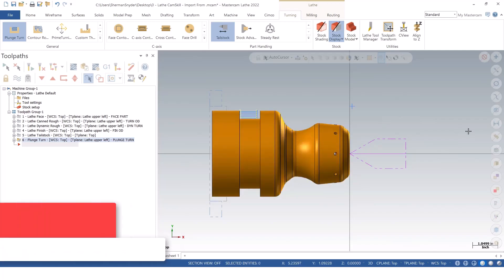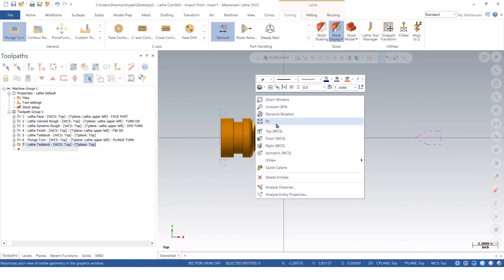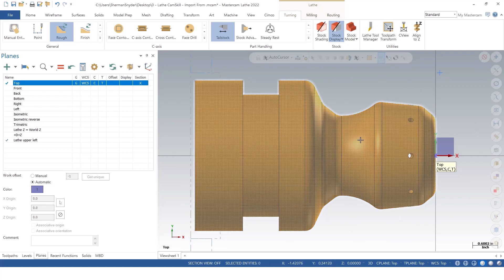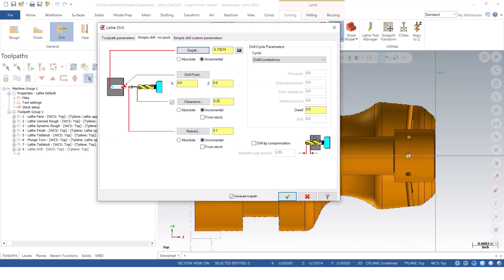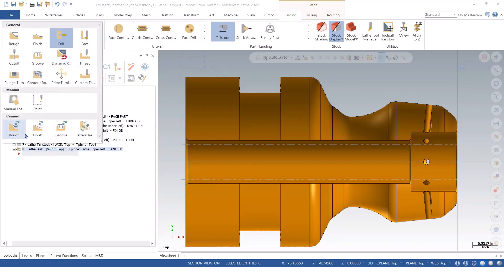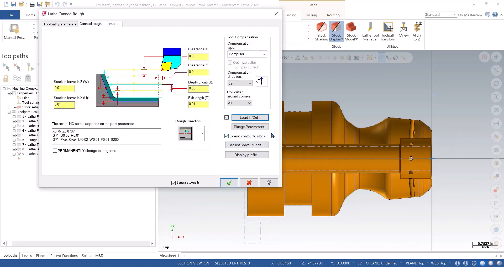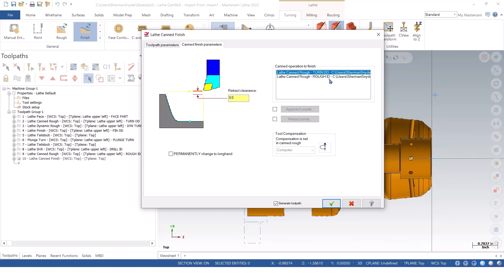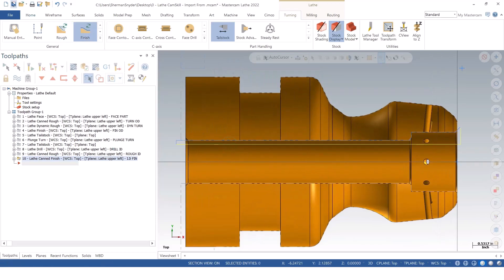Rough and Finish the Bore ID - Advanced Lathe Tips and Tricks 5/12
This Advanced Lathe Tips & Tricks Webinar continues where our Getting Started in Mastercam Lathe project left off.  Learn best practices managing tools, part handling operations, and advanced editing of toolpaths to tweak the final finish on specific faces.